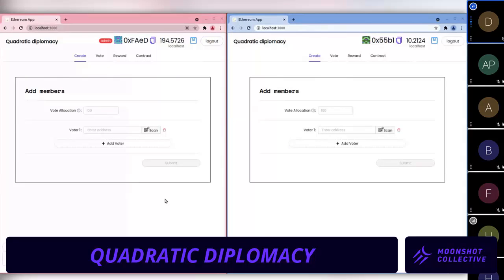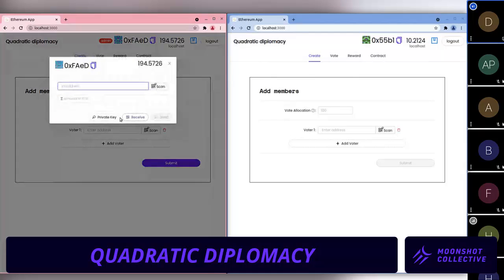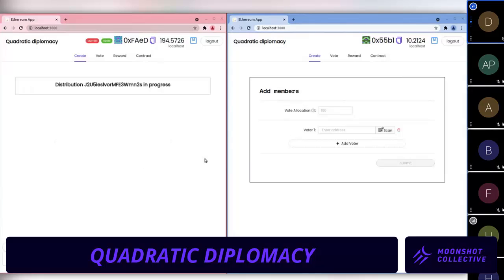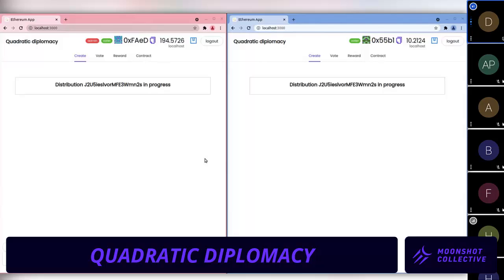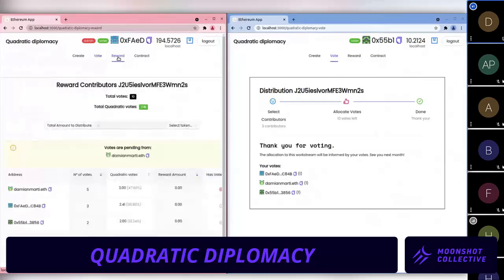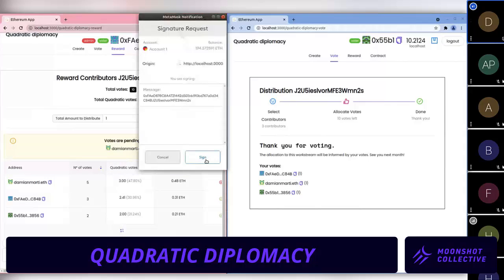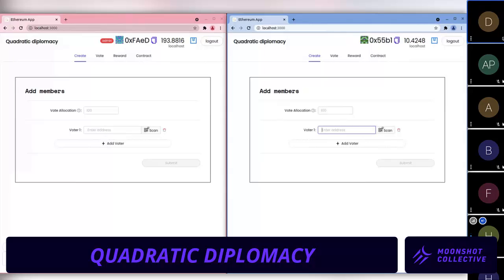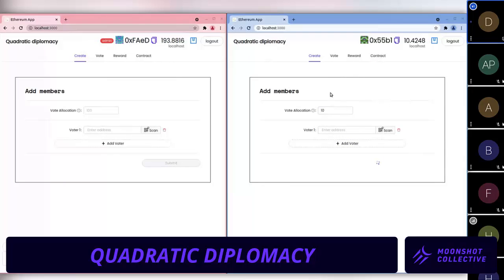Quadratic Diplomacy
Quadratic Diplomacy demo in the 09/17/21 Moonshot Collective dogfooding call.